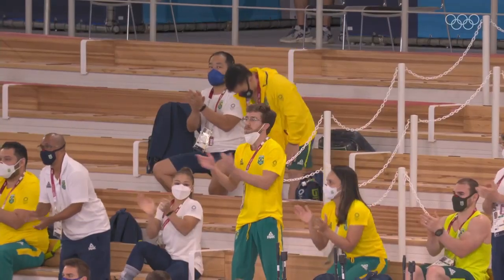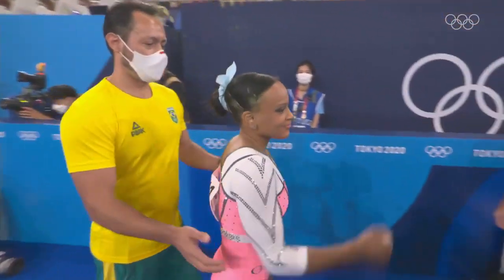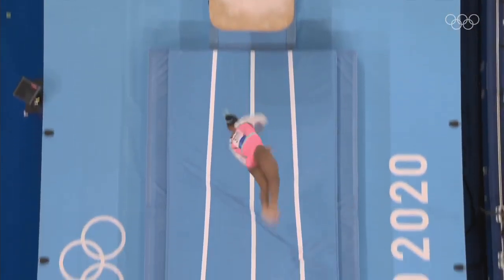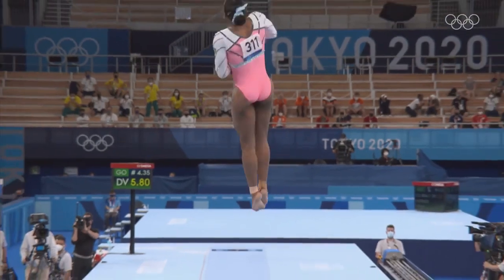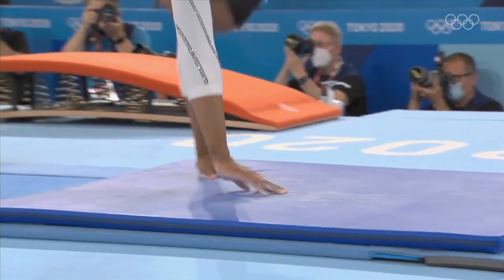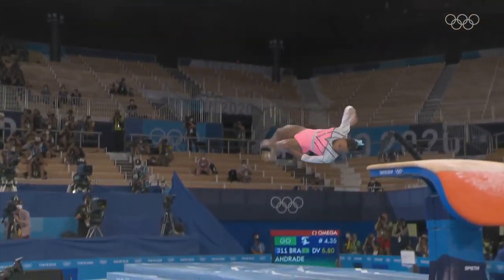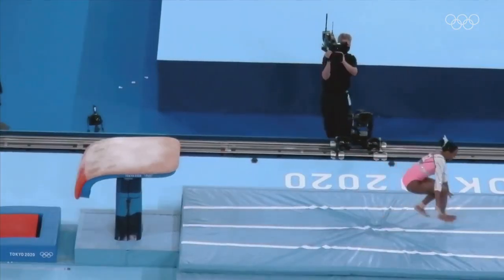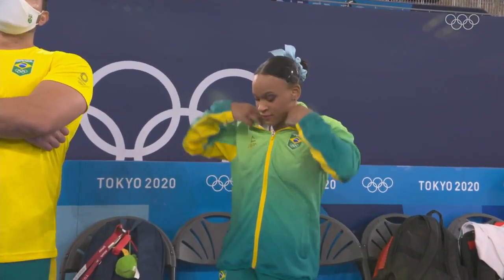레베카 안드라데(Rebeca Andrade)가 여자 도마 우승을 차지했던 순간 ｜2020 도쿄올림픽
브라질을 대표해 2020 도쿄 올림픽 무대에 선 레베카 안드라데가 기계체조 여자 도마에서 평균 15.083점으로 금메달을 땄습니다. 은메달은 마이케일러 스키너(미국·14.916점)가, 은메달은 대한민국의 여서정(14.733)이 차지했습니다.